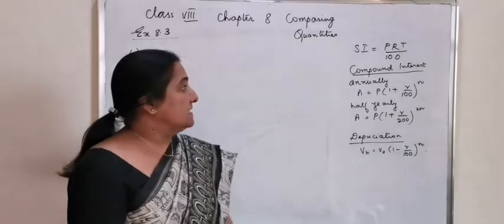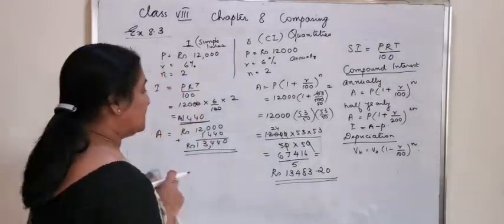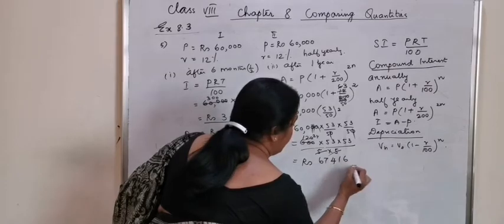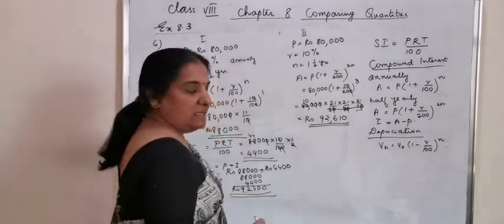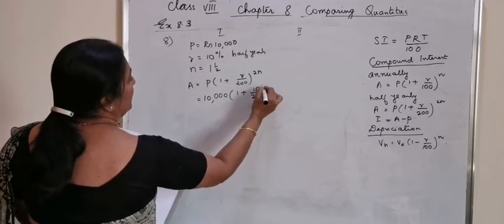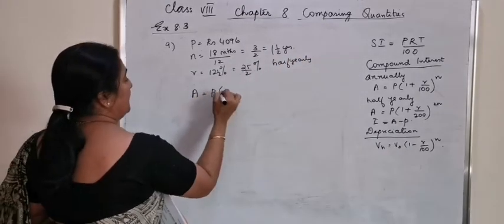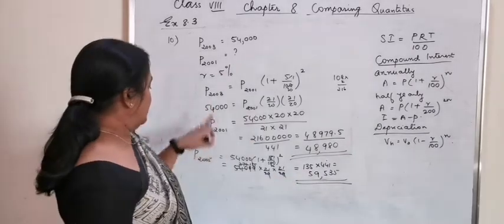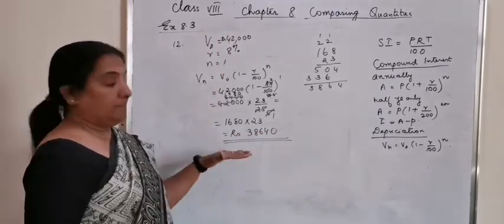Class 8 chapter 8 Comparing Quantities Ex 8.3 Qns 4 _12